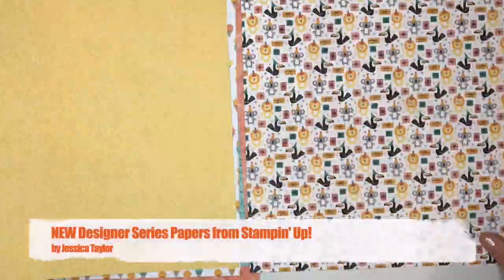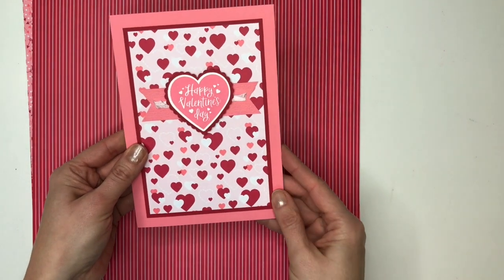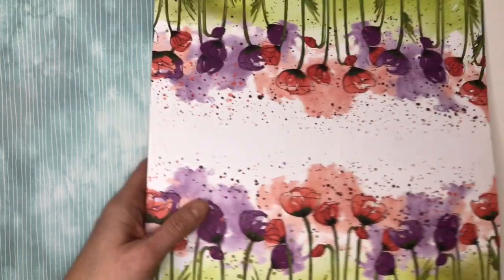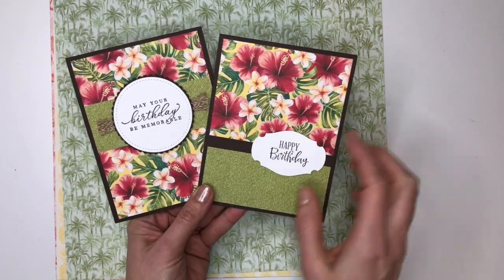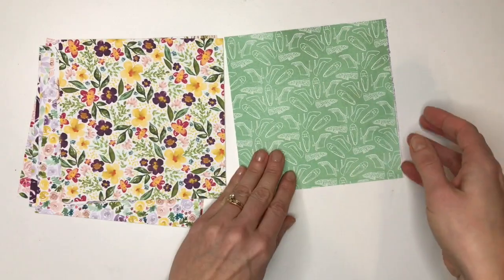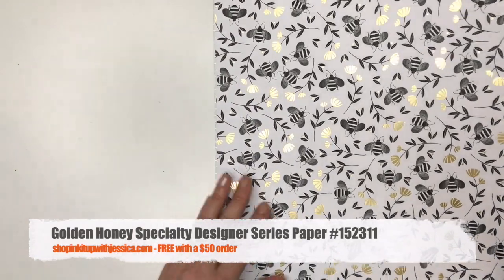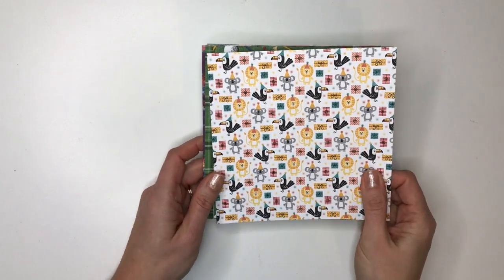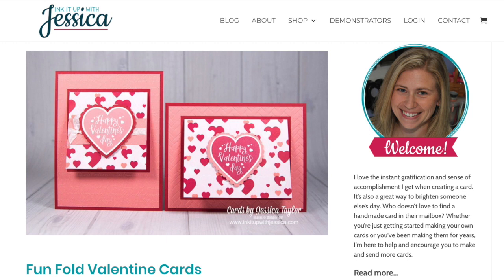NEW Designer Series Papers from Stampin' Up! January 2020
There's nothing I love more than pretty papers because they make card making SO EASY!! Here are some quick links I mention in the video:

In this video I'll be sharing ALL the NEW Designer Series Papers from Stampin' Up! that are in the January - June 2020 Mini Catalog and the Sale-A-Bration catalog, plus a brand new paper pack available starting February 4th.

Pretty Papers, Patterned Papers, Scrapbook Papers, Designer Series Papers... whatever you want to call them, they are great for making cards. If you're already a pretty paper hoarder, I'd love to help you STOP hoarding your pretty papers and START using them to make pretty cards that you can send to your friends. to get started!